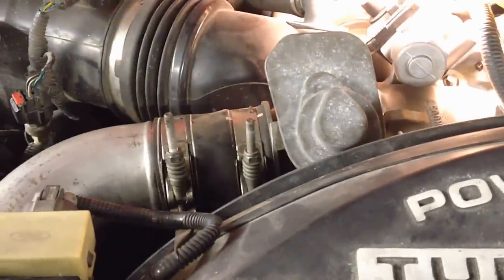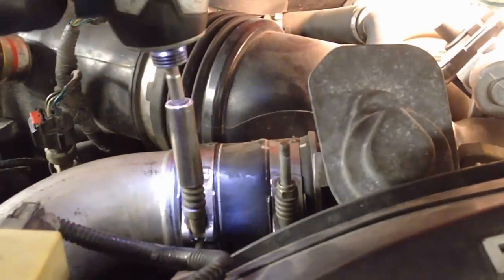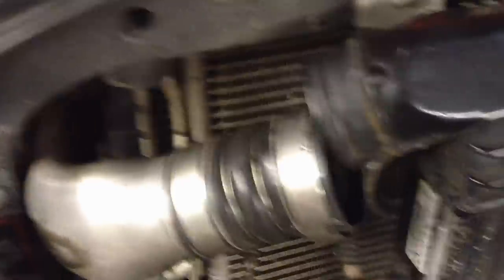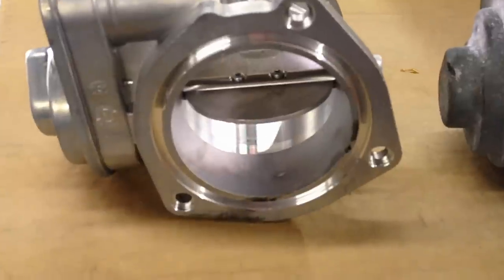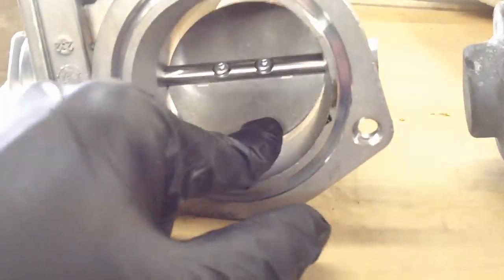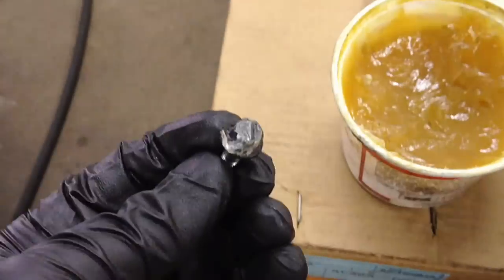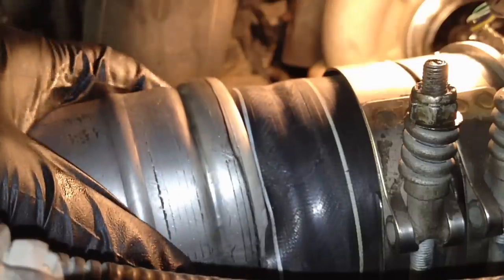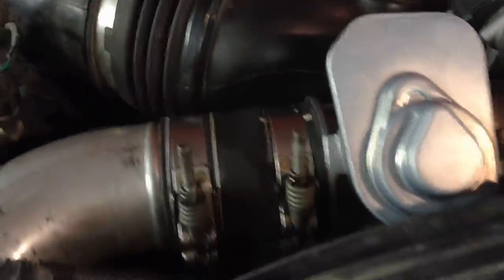6.4L Powerstroke P0488 EGR Throttle Plate Repair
In this video I explain how simple this code is to diagnose and how to change out the throttle body with a few tips of course!